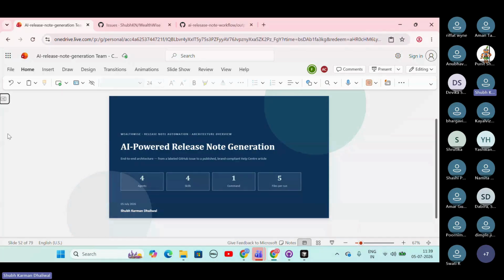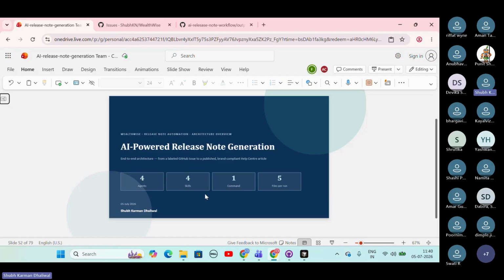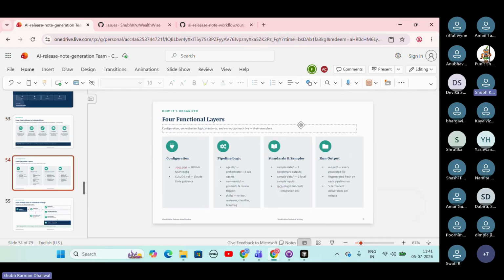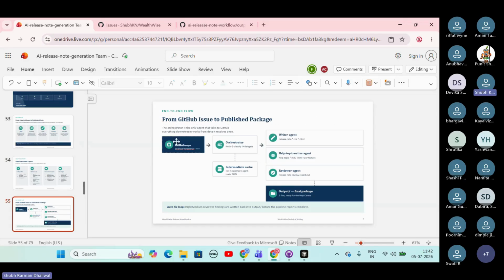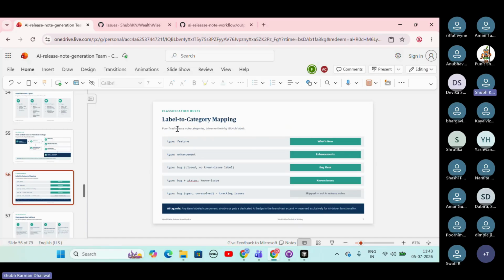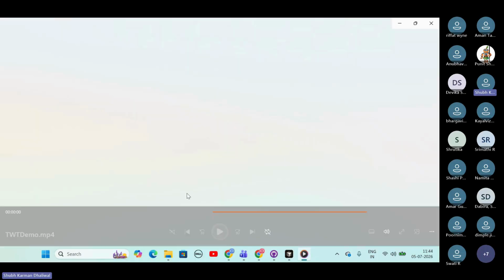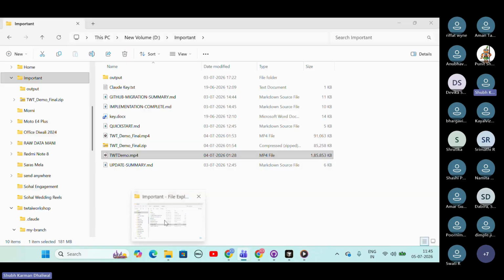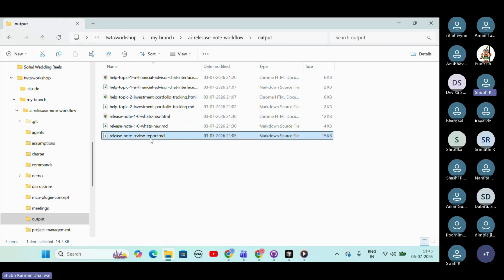Claude Capstone Project Demonstration by Shubh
Presenter: Shubh
Course Name: AI-Powered Documentation Mastery (June 13-July 5, 2026)